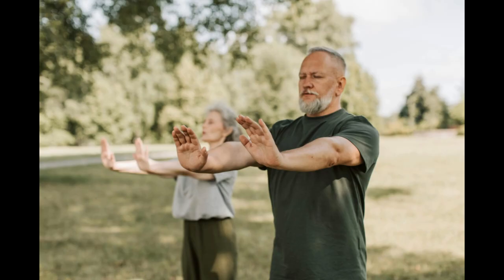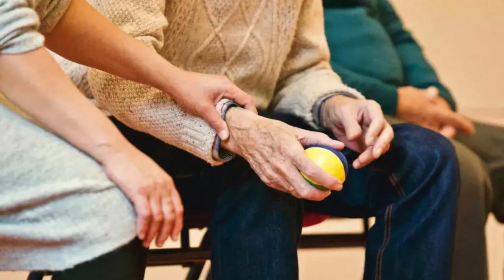How to Start a Training Business Using Free AI | Unlock the Power of AI and Gain the AI Edge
Starting a training business can be an exciting and rewarding venture. Whether you want to offer professional development courses, skills workshops, or specialized coaching, using free AI tools can greatly simplify the process. AI can assist in planning, content creation, marketing, customer engagement, and more — all without the need for large upfront costs. This guide walks you through the key steps to launch your training business by leveraging free AI resources effectively.